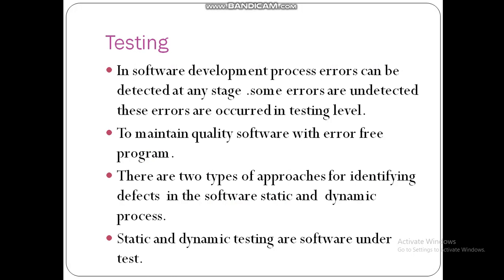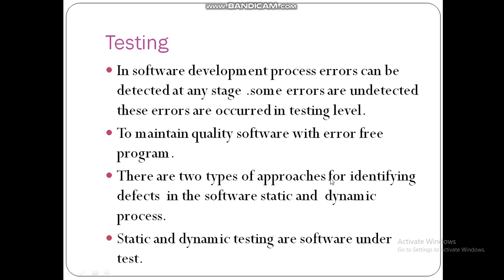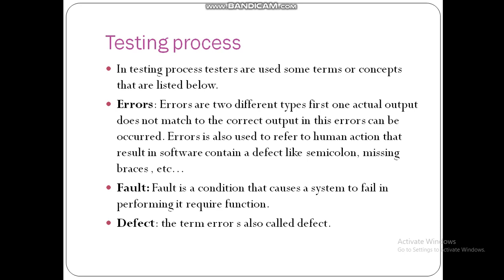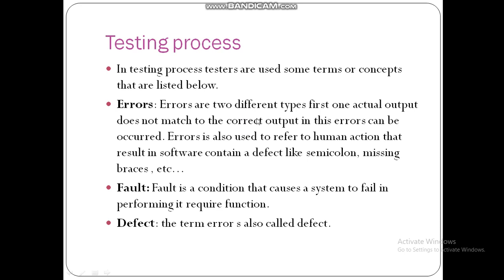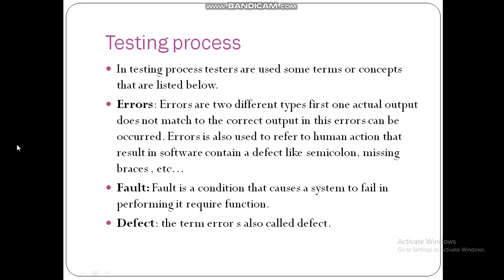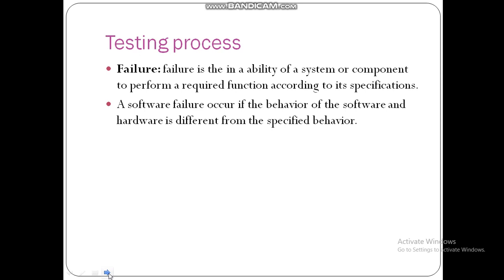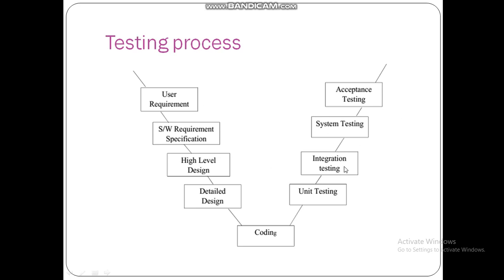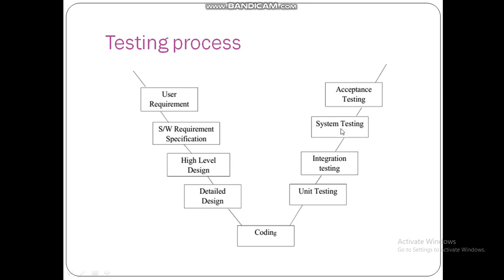testing rocess part 1